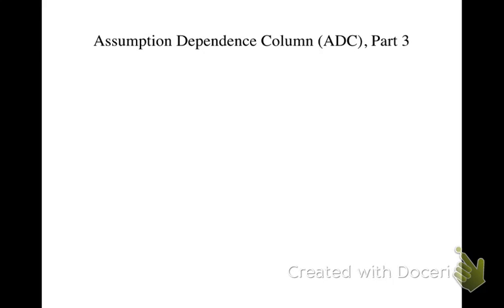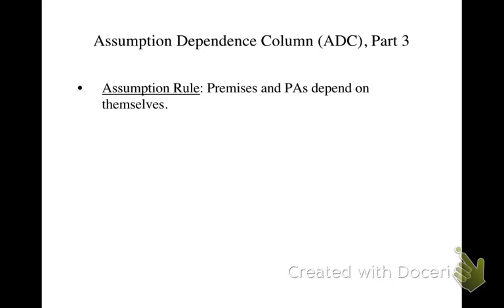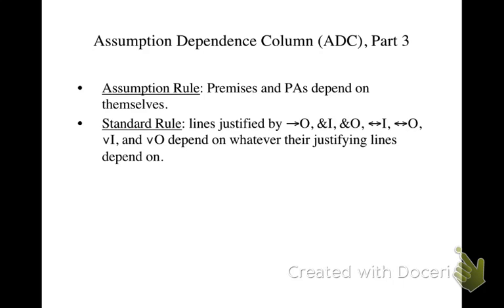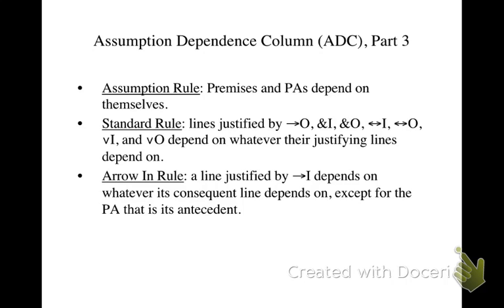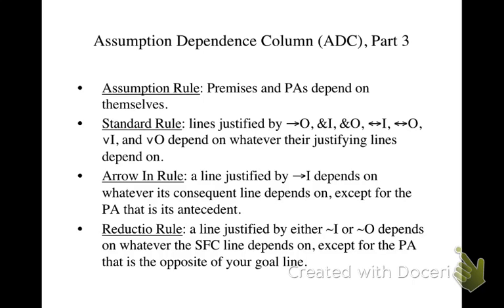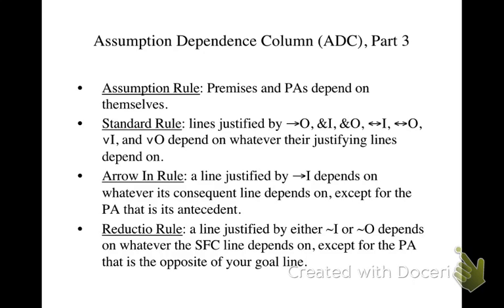Rules for the Assumption Dependence Column (ADC), Part 3